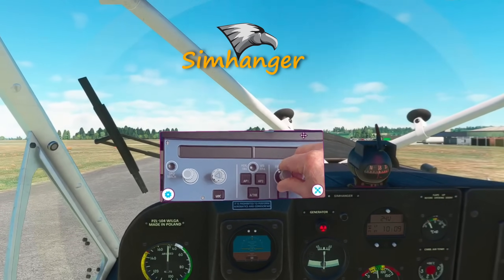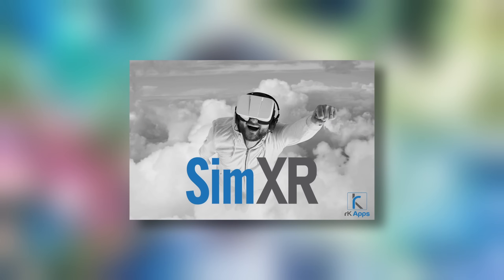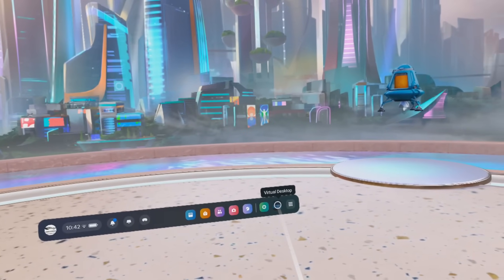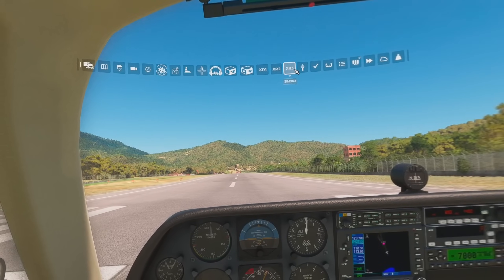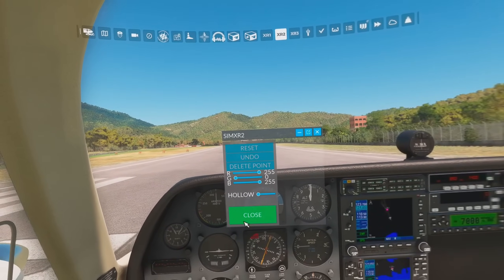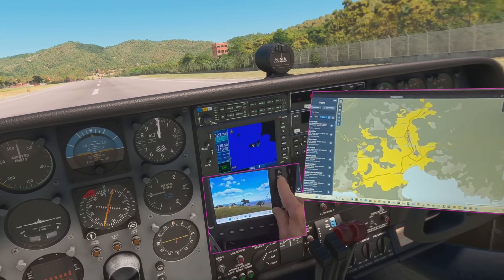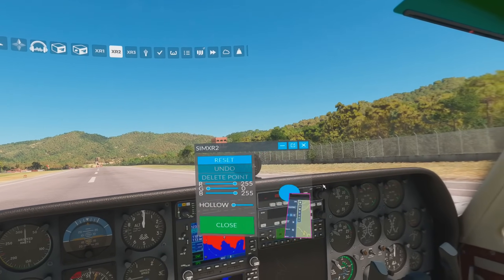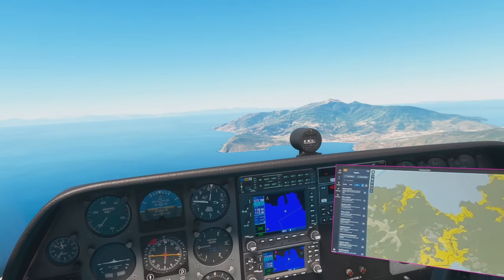Passthrough Cameras bring the Real World into VR | SimXR from rkApps tested in MSFS | Mixed Reality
rkApps, an established flightsim developer, brings usable Mixed Reality to Microsoft Flight Simulator (coming soon to Xplane). This is the most practical and workable solution we have seen so far.

✈  Simhanger is an Ambassador for Navigraph